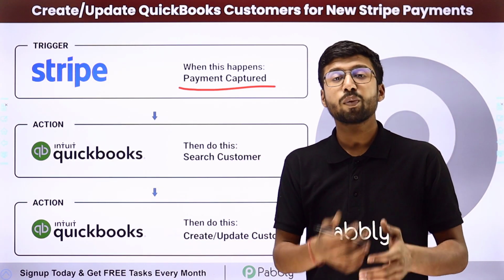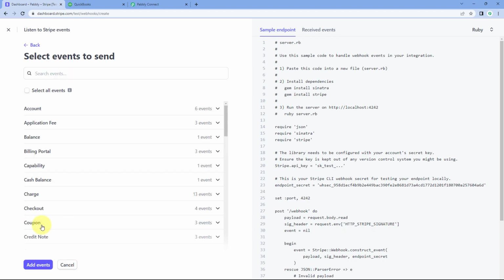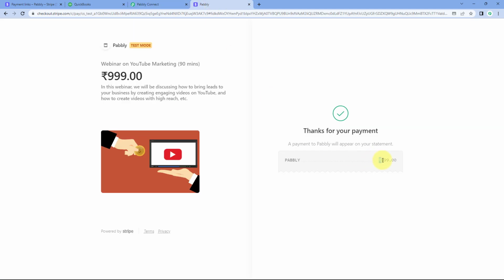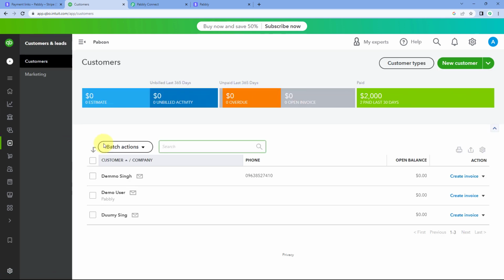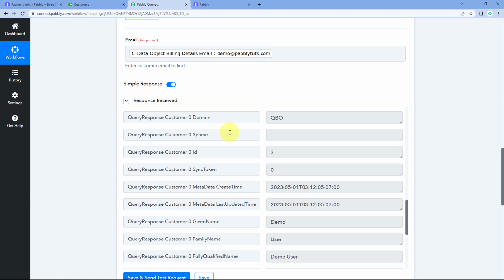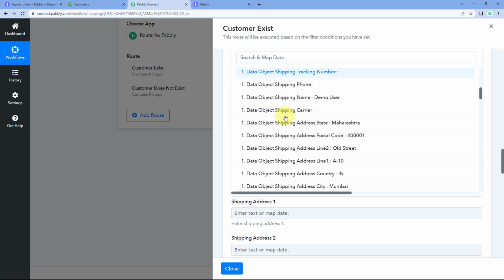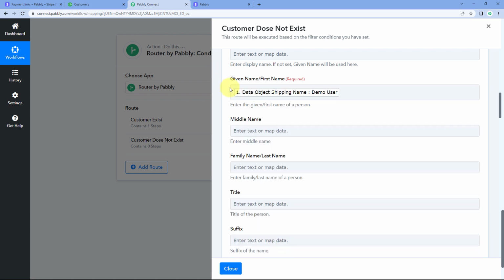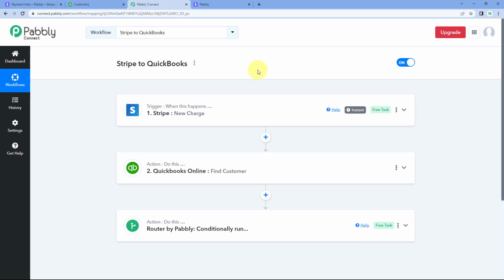How to Create/Update QuickBooks Customers for New Stripe Payments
In this video, we will learn Stripe to QuickBooks integration using Pabbly Connect. This automation is the process of adding new customers to QuickBooks whenever a new payment is received via Stripe. It helps to increase efficiency, accuracy, and saves time. Through this automation businesses can improve their financial management systems, ensuring that all customer data is accurately recorded and easily accessible.

So, check out the video and setup Stripe to QuickBooks automation within a few clicks using Pabbly Connect software.

1. Automation: Pabbly Connect offers automation capabilities that can help you automate mundane and repetitive tasks. This allows you to save time, money and resources.

2. Integration: Pabbly Connect provides a wide range of integrations so that you can connect different web services with each other. This helps you to create smarter workflow processes and make your business more efficient.

3. Security: Pabbly Connect takes security seriously and provides an industry-standard security system to protect your data and applications.

4. Scalability: Pabbly Connect is highly scalable and allows you to easily add new applications and services to your workflow.

 5. Cost-effective: Pabbly Connect is cost-effective and provides plans for different business sizes.